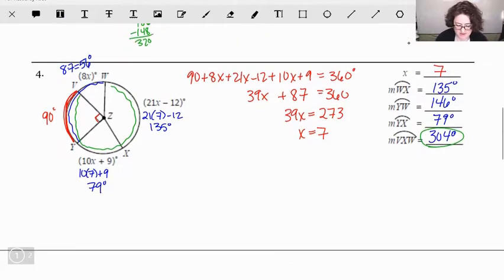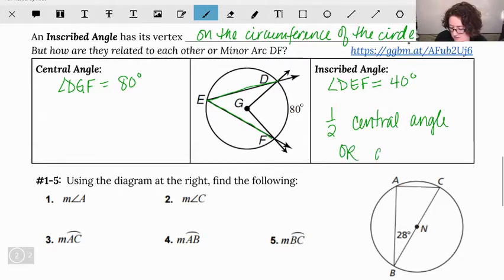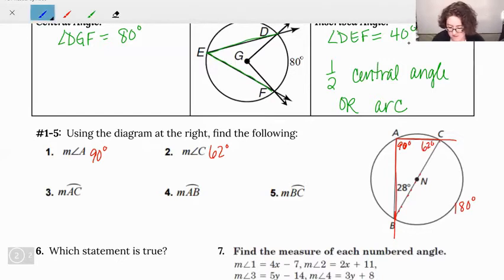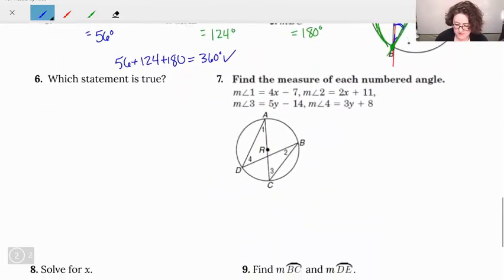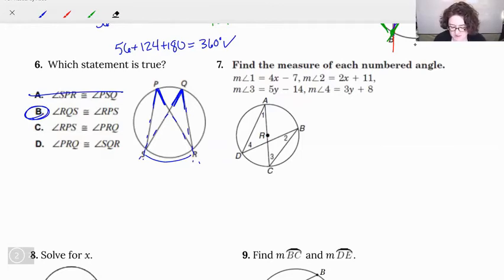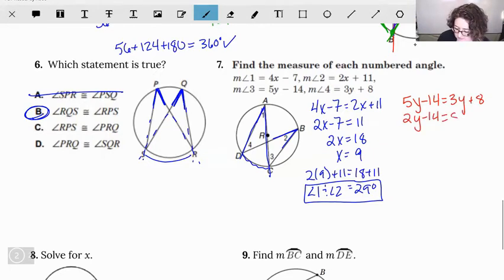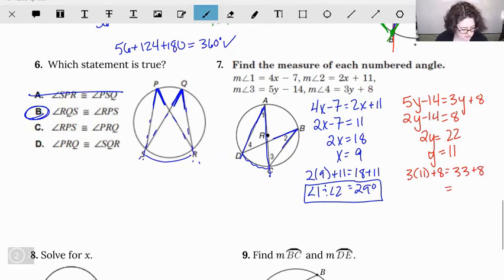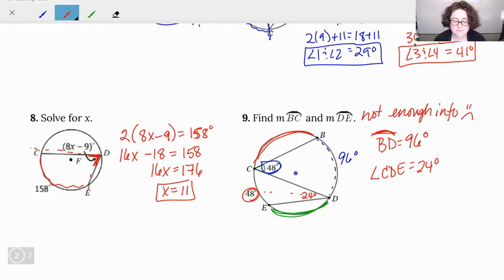10D Video pt 2: Inscribed Angles